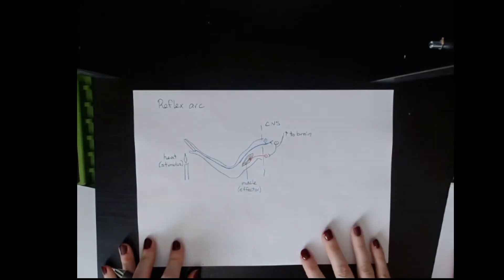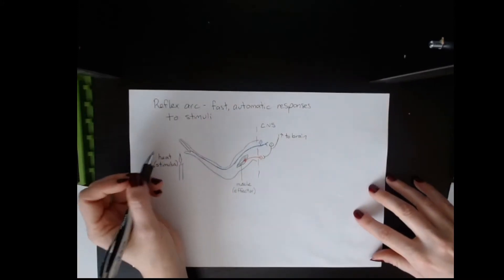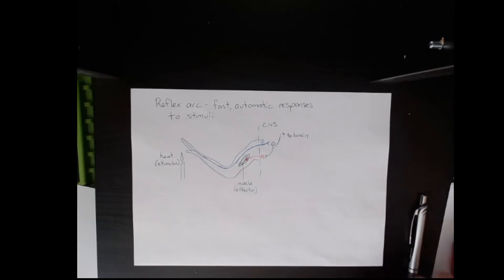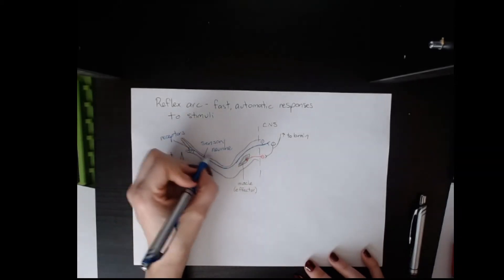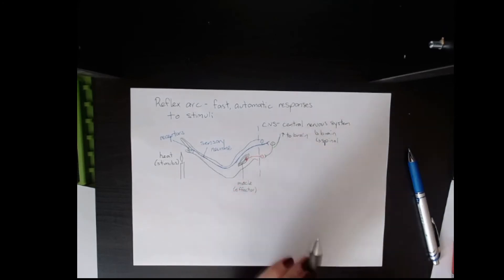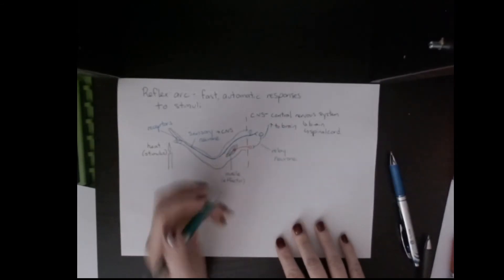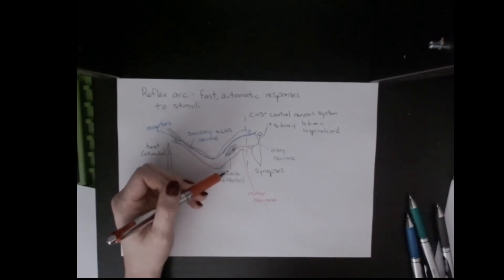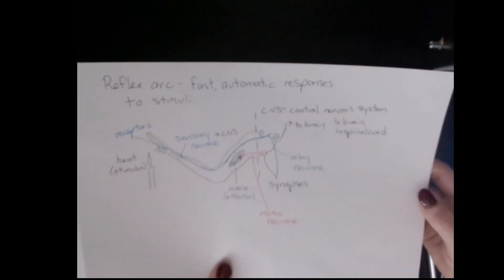Reflex arc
Revision for Edexcel iGCSE Biology